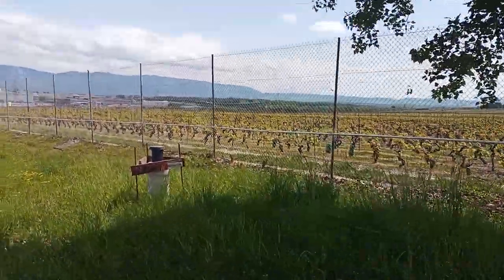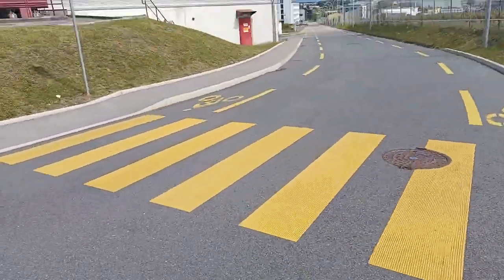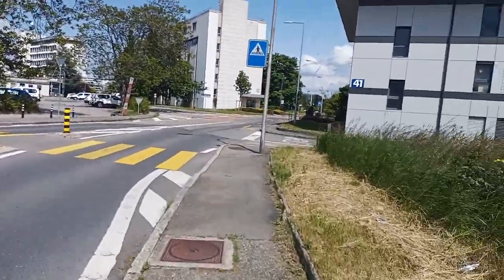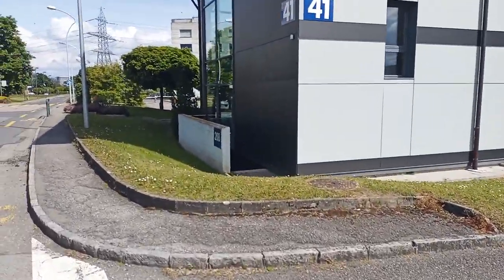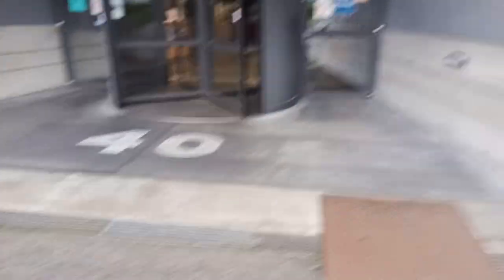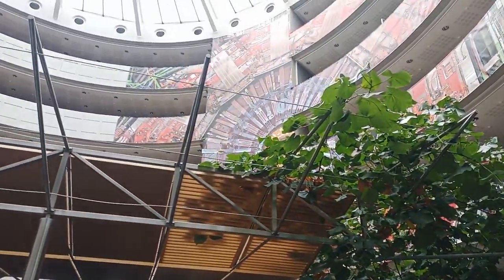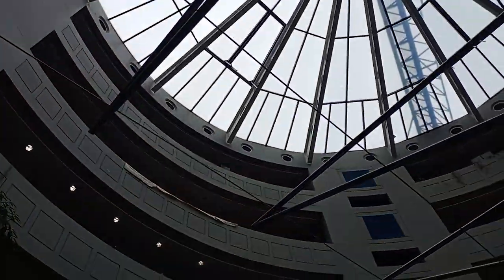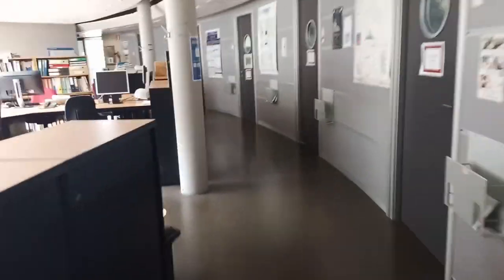CERN Tour 2: Restaurant 2, Hostels, ATLAS/CMS Building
In this video, I am continuing my walk to restaurant 2, then to the CERN hostels, and finally, I will visit the ATLAS/CMS building.